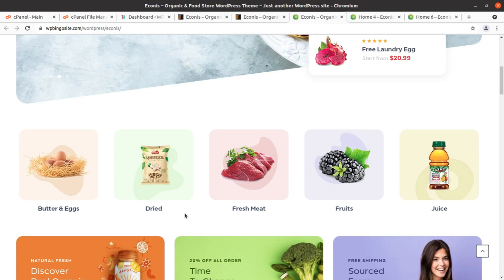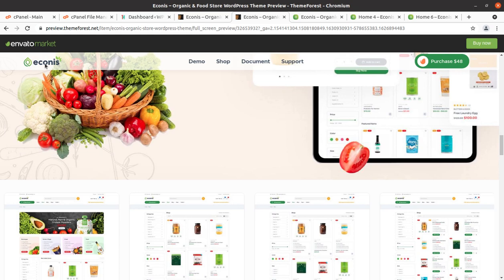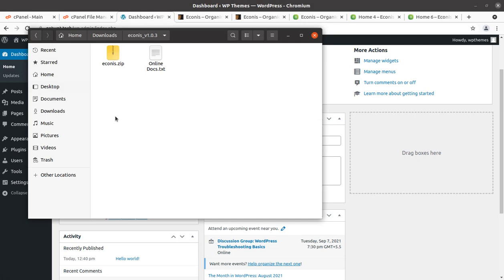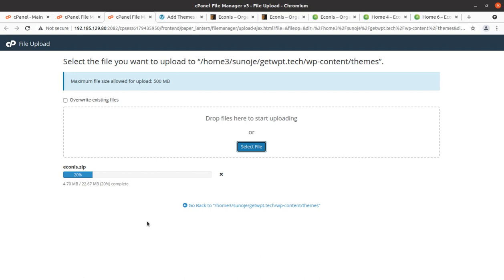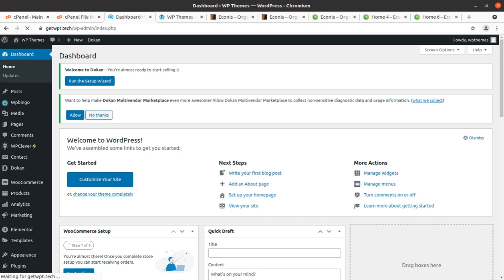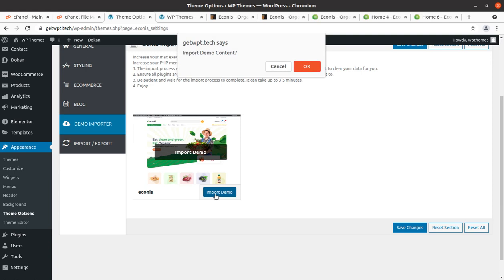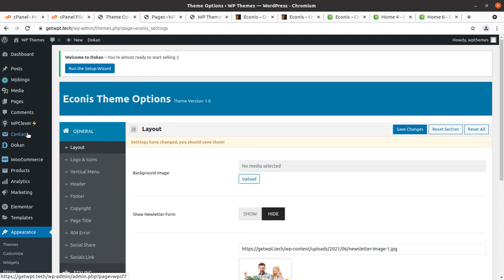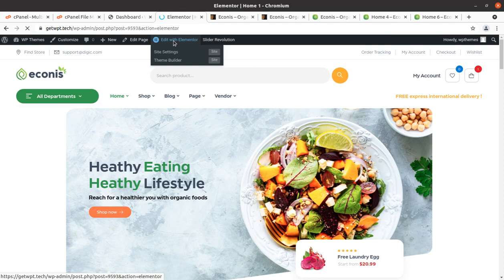Organic & Food Store Website | Econis WordPress Theme | Online Food Store Template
Your search for a beautiful, modern, and responsive Organic Food Store WordPress Theme ends here as you are going to get a complete full-featured online food store WordPress theme. Econis is a perfect fit for any natural food-related website like the fresh grocer, market food, grocery market, organic eCommerce website, organic food store, Organic markets, supermarkets, and online groceries.

Econis is a strong WP theme for Organic and Food Store WooCommerce websites. Econis WordPress theme uses the latest version of Bootstrap as the back-end framework, and you’ll easily find the design of this theme impressive and suitable for your store.

Econis WordPress Theme is based on Elemontor Page Builder that puts a lot of emphasis on aligning products based on their categories. Yet it also highlights how certain web components. A Design that integrates components to highlight special products.
Econis is built on the Elementor plugin, so you can easily drag and drop to customize the website to your liking, Econis is compatible with 3 Multi-Vendor plugins (WC Marketplace, WC Vendor, Dokan) to help you build Multil Vendor websites.
Econis has widgets for displaying the top-selling products. Banner sliders that display featured products and trending products. Product categories feel smooth in the user experience. Plus, the search function is as extensive as you’d like for it to be, especially for an eCommerce store. Customers can define their search based on categories, availability, product conditions, brands, price ranges, sizes, colors, and various other custom specifications. In short. Econis is a great choice for you if you want to start an online store for organic food.
Watch the complete video and create a wonderful organic and food store portal and start your online business.
00:00 Theme Quick Preview
01:01 Econis Theme Intro
03:15 Video Objective
04:10 Theme Installation
07:20 Required and Recommended Plugins
09:03 Install Plugins
13:40 Core Look after installation
14:50 Demo Content Import
23:23 Ready pre-made website
26:23 Theme Setting and Panel
29:44 Editing Page Content
31:25 Ready Website